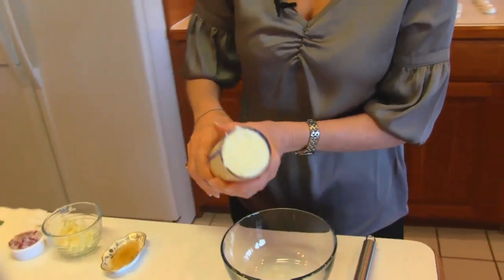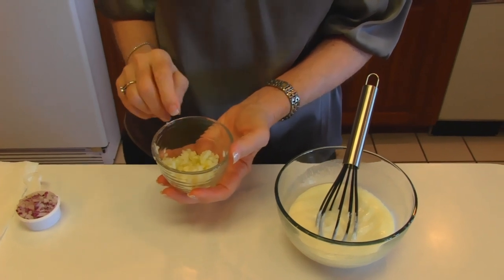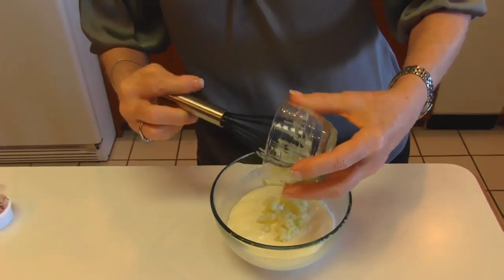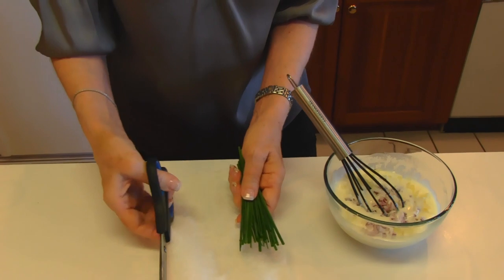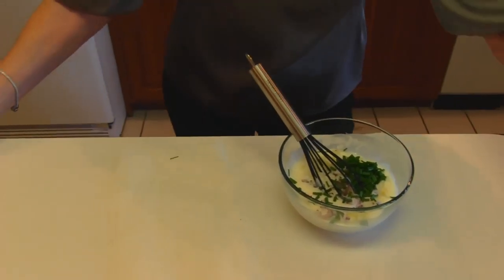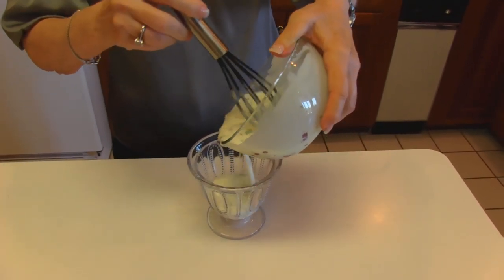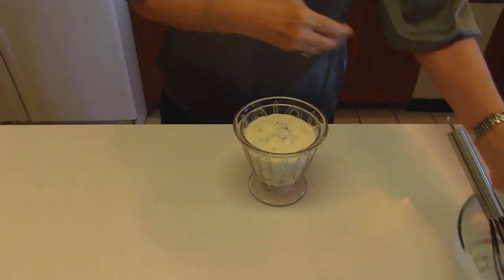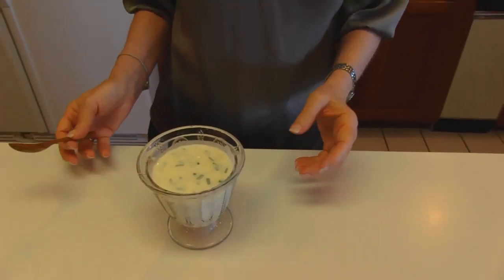Betty's Apple Onion Yogurt Dressing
Betty demonstrates how to make Apple Onion Yogurt Dressing.  This dressing will be used on a salad in the next video in Betty's Kitchen, although it may be used for various purposes, such as a dip or sandwich spread.

Apple Onion Yogurt Dressing

1 cup plain yogurt (Greek or regular)
1 teaspoon apple cider vinegar
2 tablespoons finely-diced tart apple (I used a Granny Smith apple.)
2 tablespoons finely-diced red onion
2 tablespoons snipped fresh chives
2 tablespoons lime juice
1 to 2 tablespoons honey, to taste (optional)

Place all ingredients in a small bowl and whisk until well blended.  Pour into a cruet, cover with plastic wrap, and refrigerate until ready to use.  This dressing will be used with a salad in the next video from Betty's Kitchen.  Enjoy!  --Betty